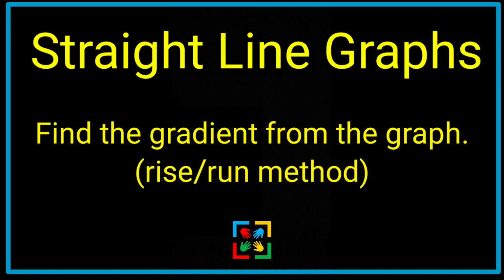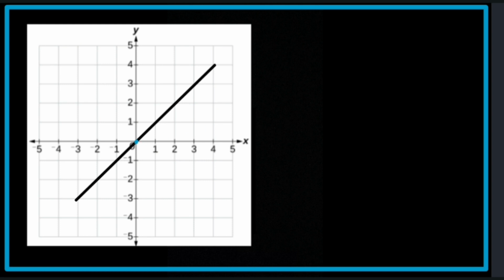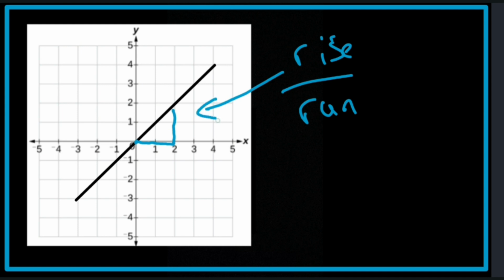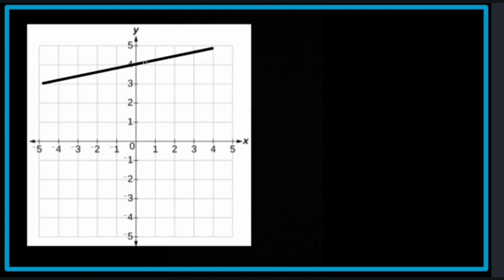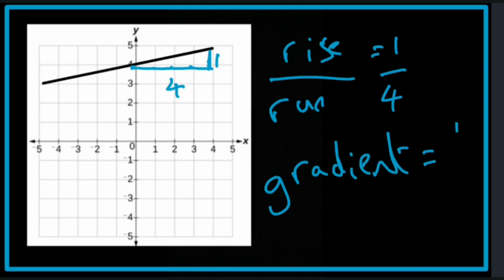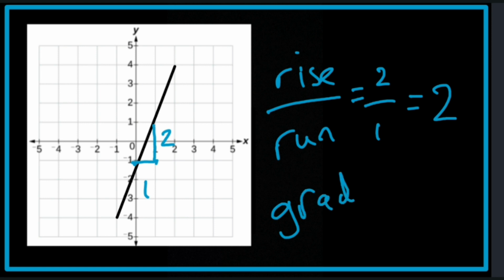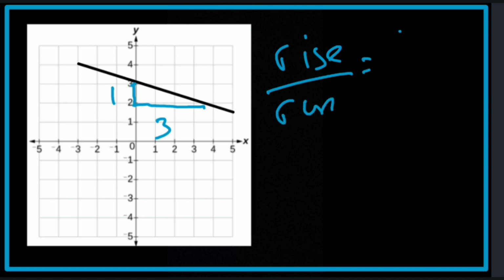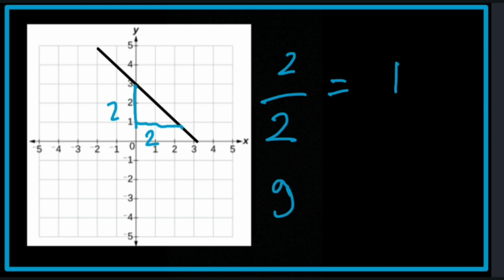Finding the gradient- rise/run method | Algebra | Mathematics | Brainfood